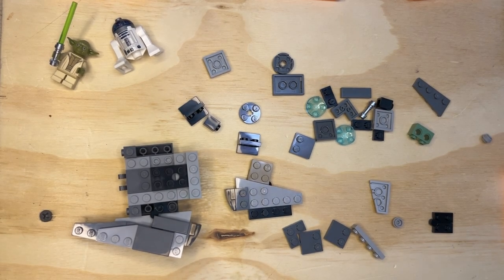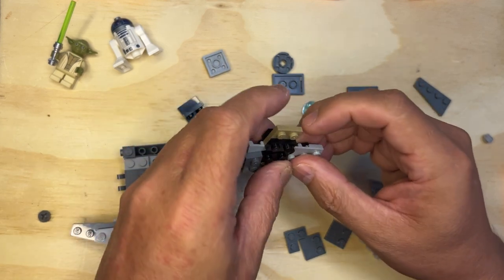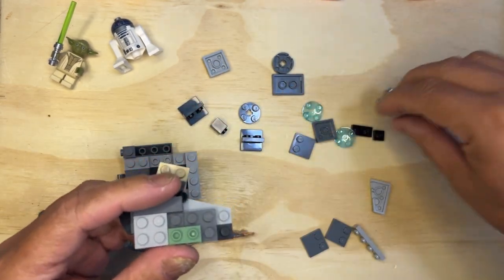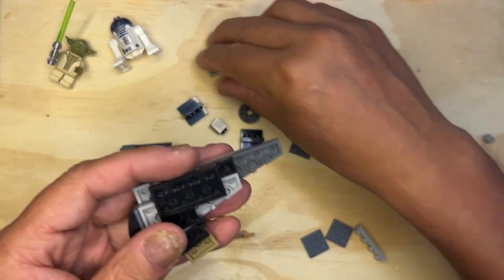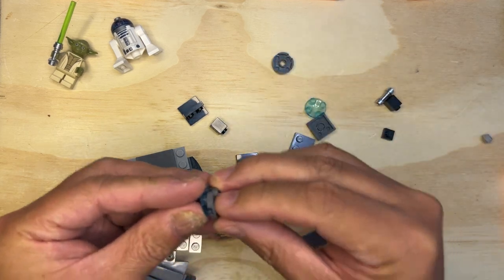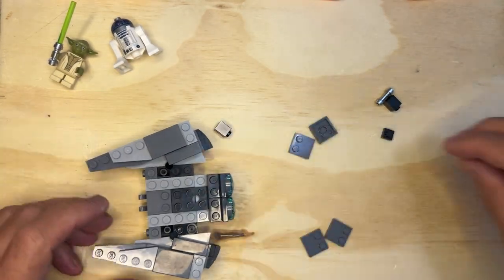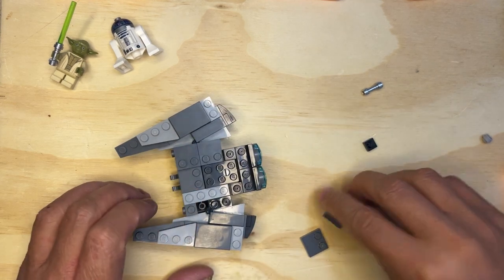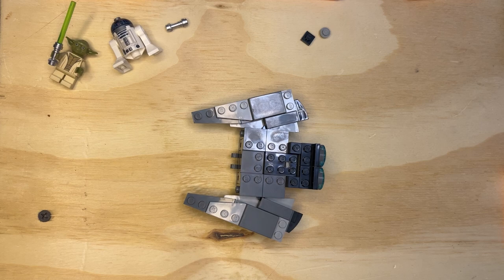LEGO Star Wars 75360 YODA'S JEDI STARFIGHTER